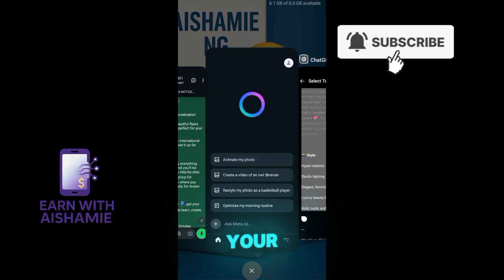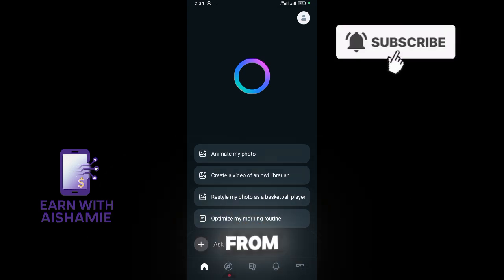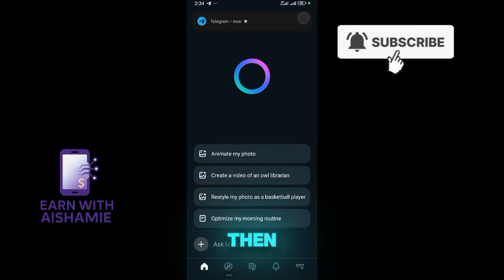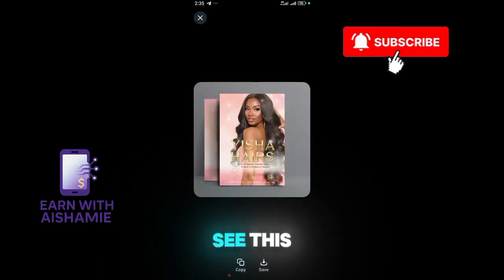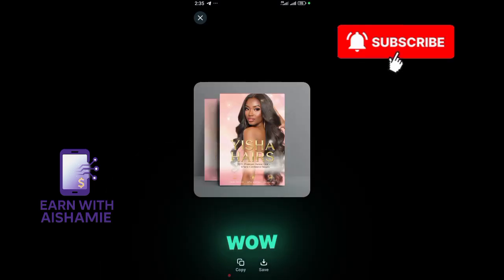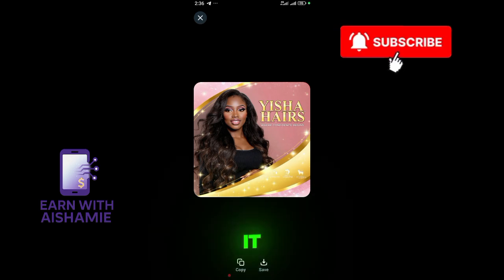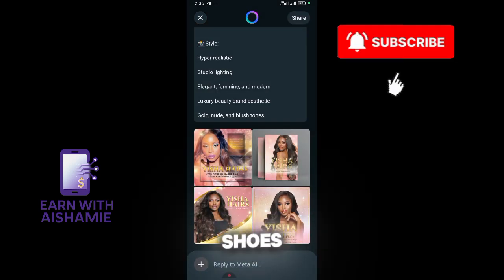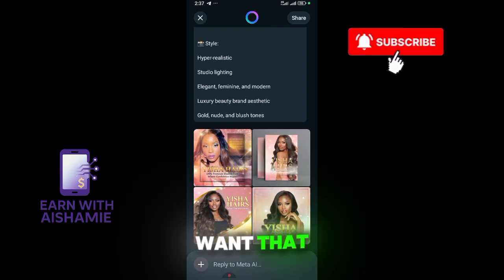Design Eye-Catching Business Flyers in Minutes — No Graphic Skills Needed! 📱🔥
🎨 Want to make your business stand out online and offline?
In this video, you’ll learn how to create beautiful, professional flyers and posters for your brand using AI tools — even if you’ve never designed before!

You’ll discover:
✅ How to use AI to design eye-catching marketing flyers
✅ How to add your brand colors, images, and logo
✅ How to make social media–ready posters that attract customers
✅ Step-by-step guide for creating designs on your smartphone
✅ BONUS: Tips to make your flyer go viral on Facebook, Instagram, and TikTok

💡 Perfect for entrepreneurs, small business owners, and content creators who want professional designs without hiring a designer!